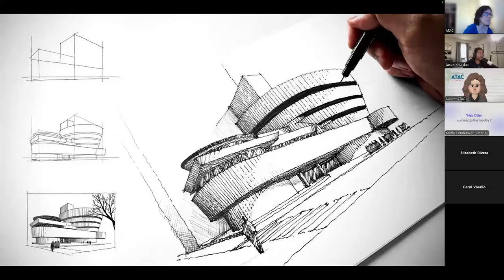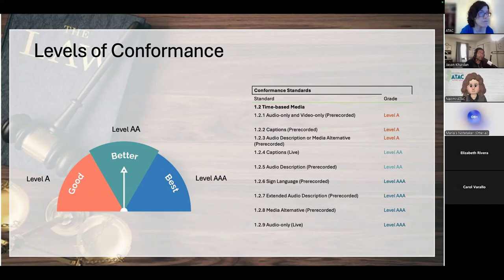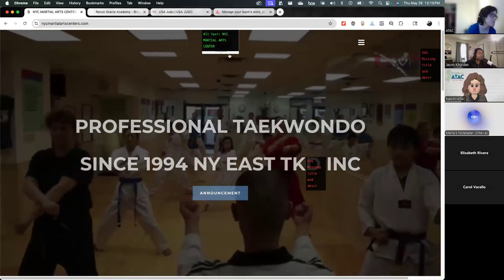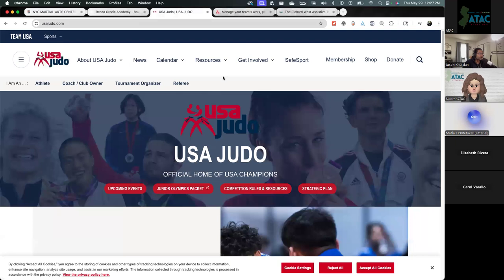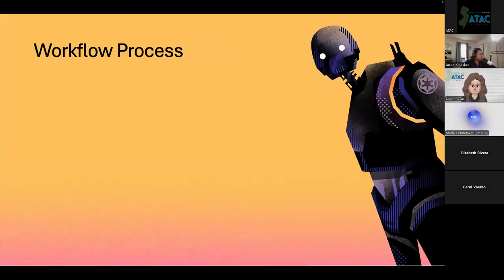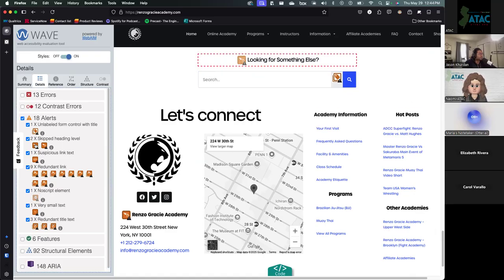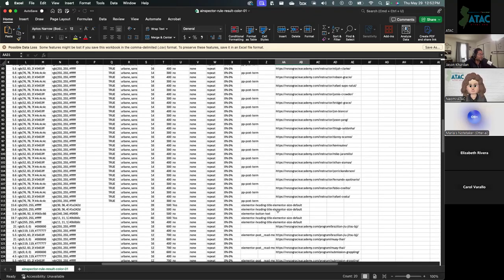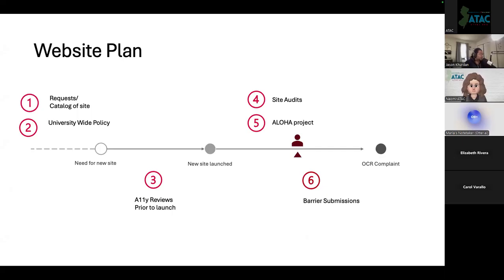Basic Web Auditing for Accessibility (with Free tools)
In this presentation, we'll explore the basics of web auditing for accessibility. You'll learn how to identify and prioritize accessibility issues using simple tools and techniques, such as manual testing, browser extensions, and automated scanners like WAVE. We'll cover common accessibility pitfalls, including keyboard-only navigation, missing alt text, and poor color contrast, and provide practical tips on how to use the Web Content Accessibility Guidelines (WCAG) to guide your auditing process. By the end of this presentation, you'll be equipped with the skills and knowledge needed to conduct a basic web audit for accessibility and take the first steps towards making your website more inclusive.